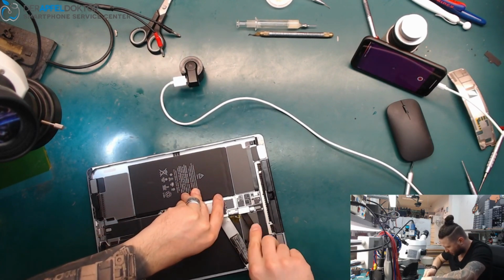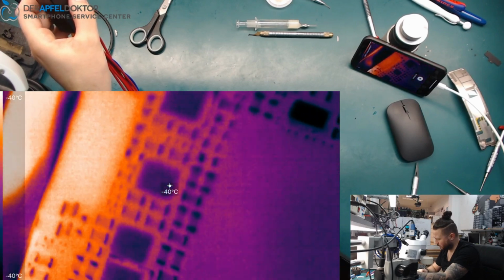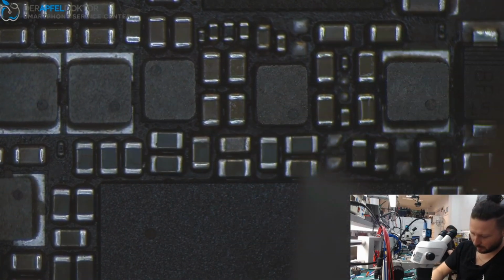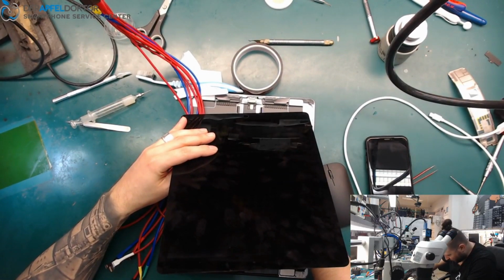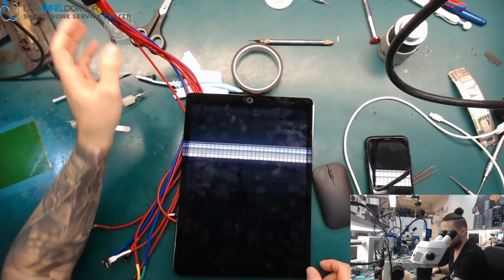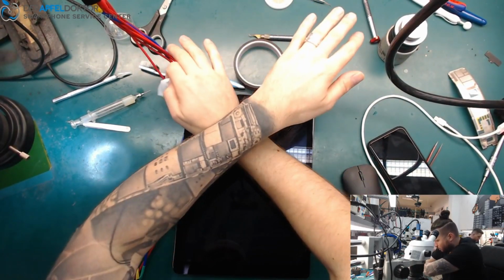ADVANCED REPAIRS - iPAD PRO 12.9 NO POWER AND NO BOOT - SHORT CIRCUIT - TROUBLESHOOTING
In this video Ben shows you the repair of an iPad Pro 12.9 which doesn't boot and doesn't power on anymore.